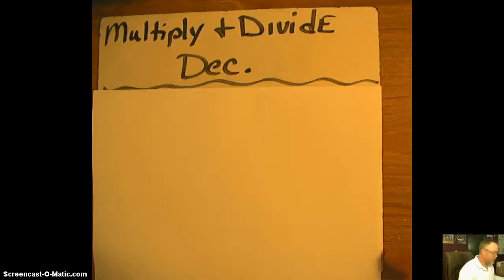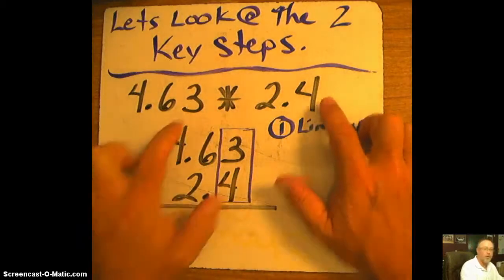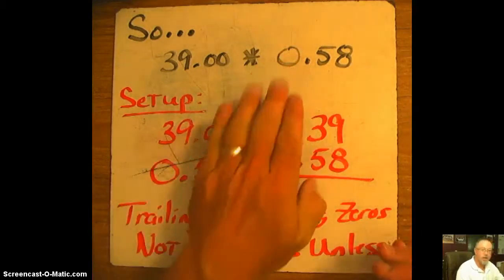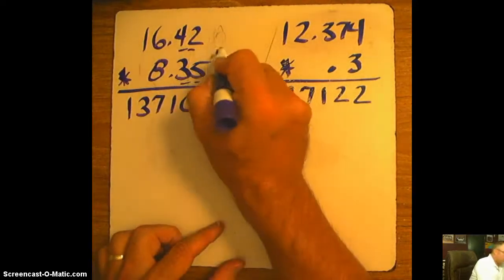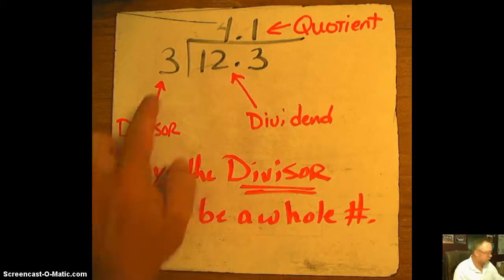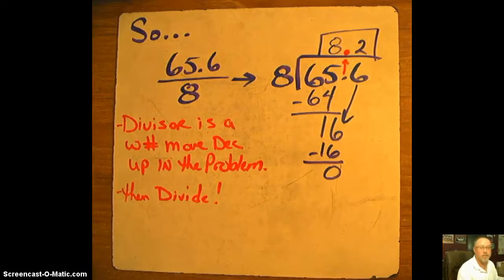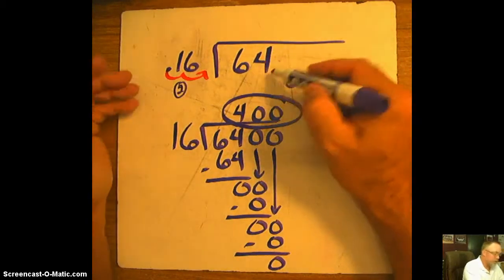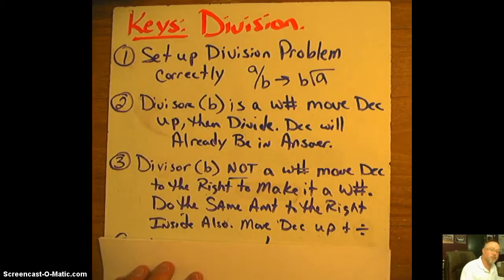Multiplying & Dividing Decimals